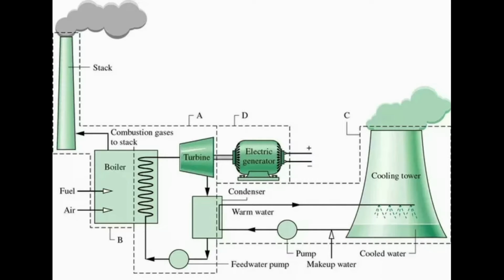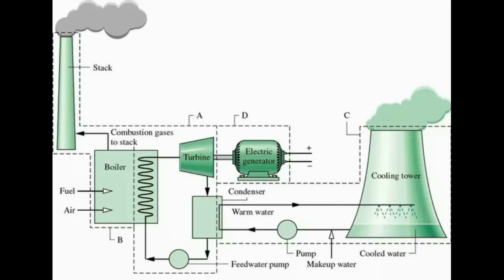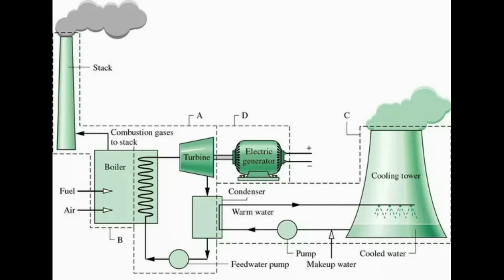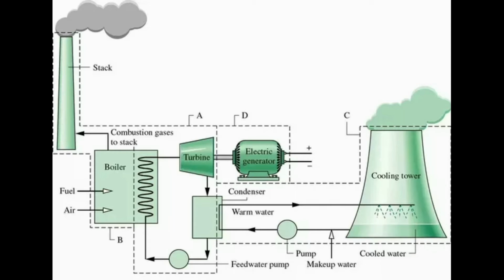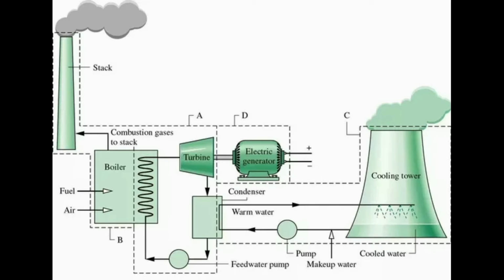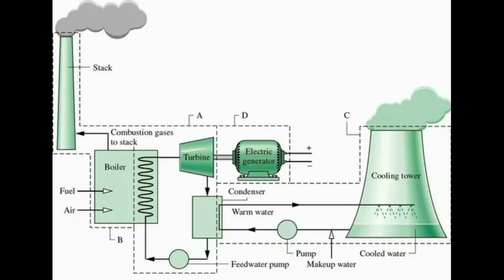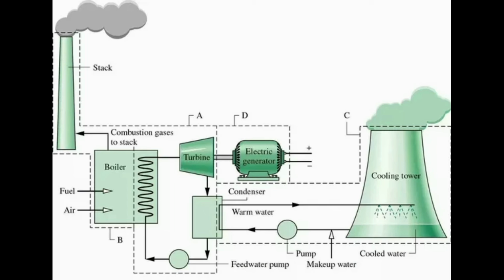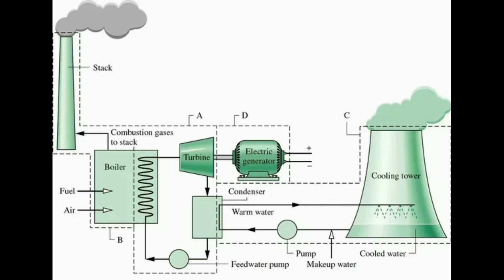Thermal power station 1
The operation of a thermal power plant is explained in a logical manner with help of diagram in this video. Starting from the very basic question a conceptual overview of Thermal power station is provided here. Topics such a Generator, Steam turbine, condenser, feed water pump, boiler are illustrated initially.